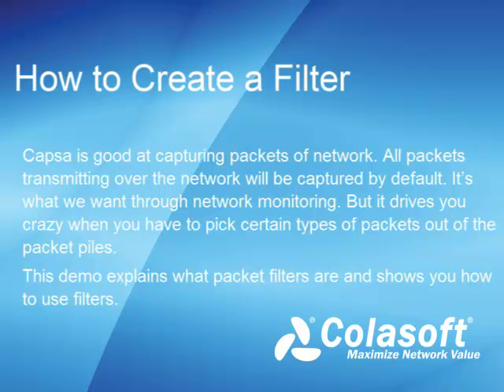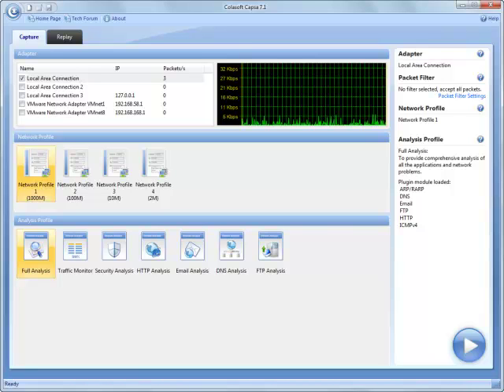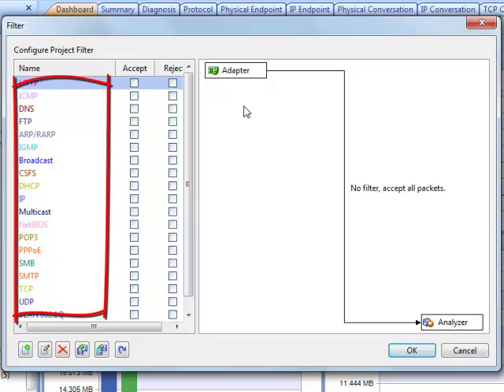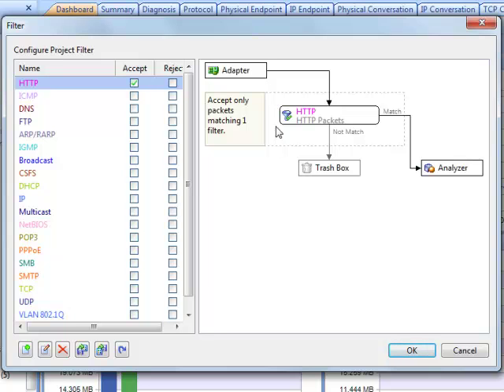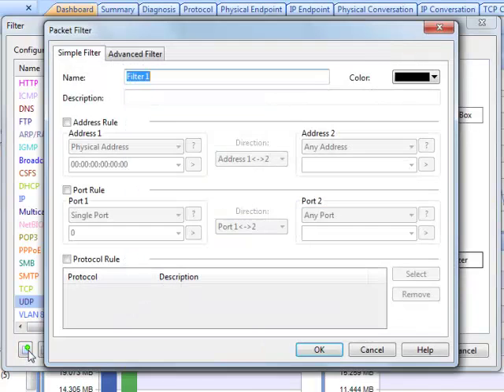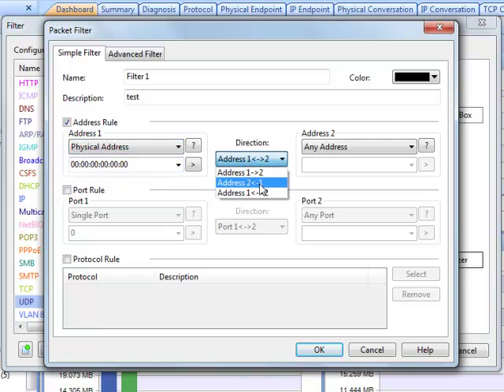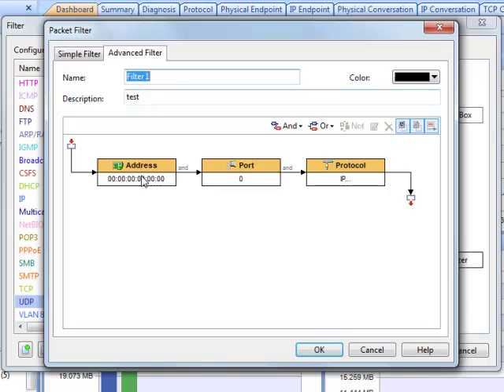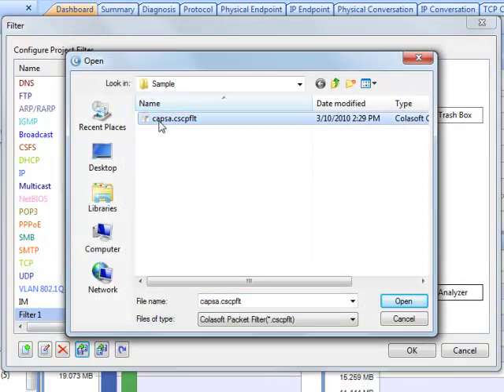How to Create a Filter in Capsa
This video introduces how to create capture filter in Colasoft Capsa to only capture traffic of interest.